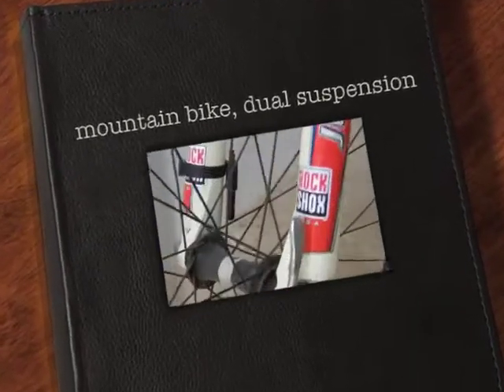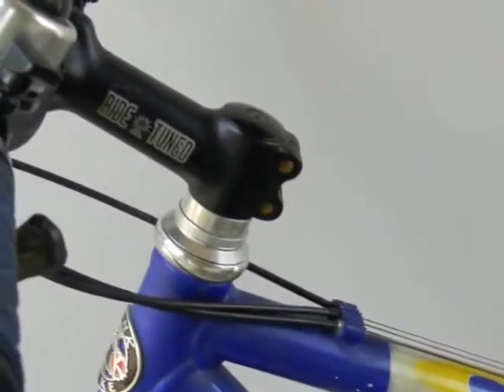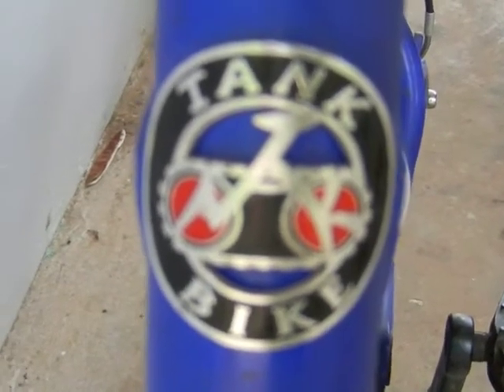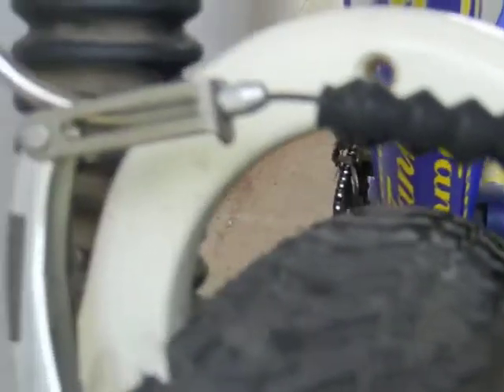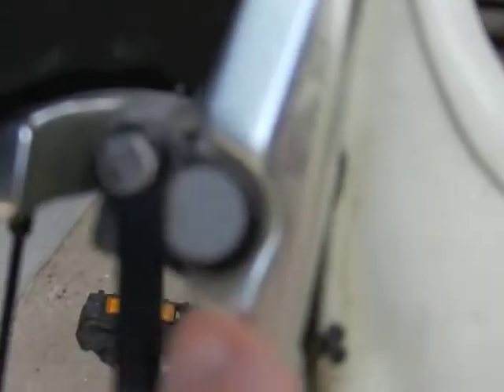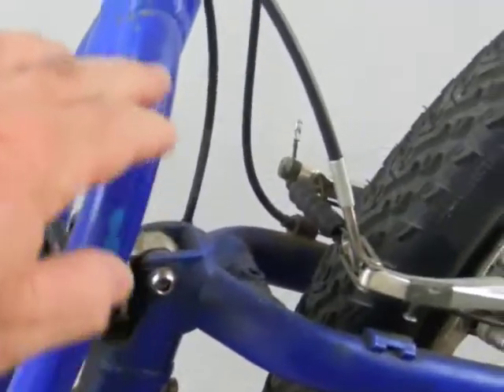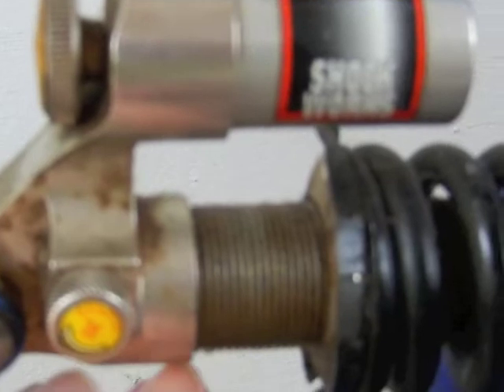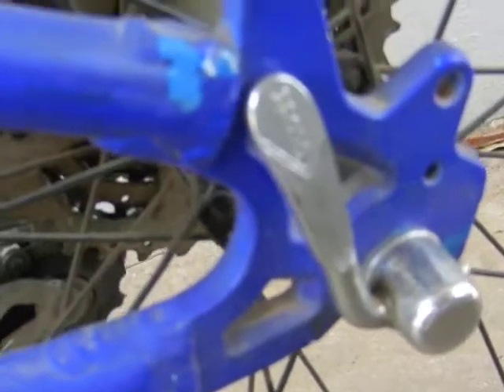mountain bike, dual suspension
a dual suspension mountain bike with a rock shok front suspension and a shock works rear suspension and shimano gears and brakes.